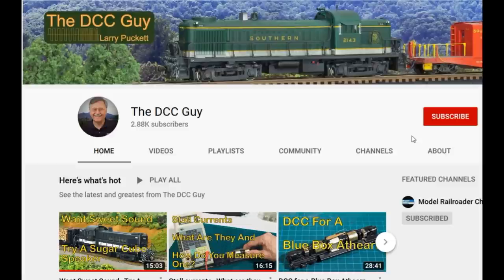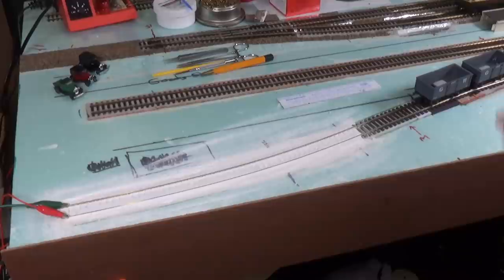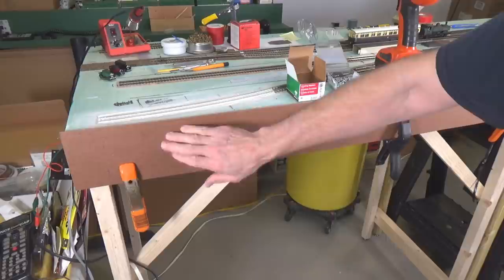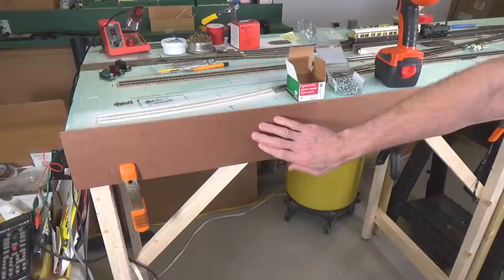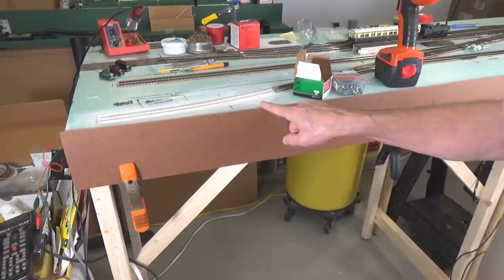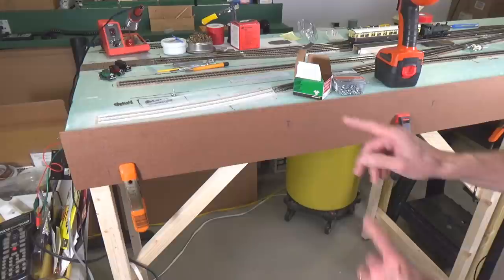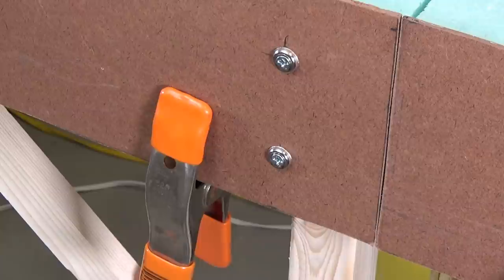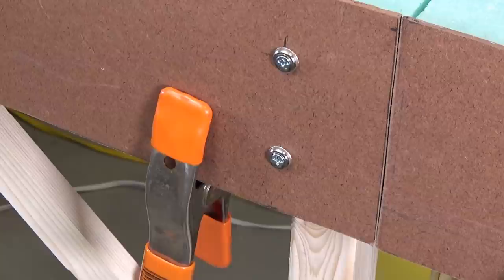Turnout Roadbed, A Fascia, And Buried Track (148)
There was a lot of interest in the video on creating buried track in the yard so it seems appropriate that I promised to give you a look at how it came out. So we'll start off with a look at the plaster pour now that it has set up and dried. There was a little vertical shrinkage but everything is tight around the sleepers/ties and the rails, and the rails themselves came clean. I've hooked up my NCE PowerCab temporarily and wi'll see how well a small steamer negotiates the trip down the tracks with a couple of coal wagons. After that we'll look at adding a fascia to the front fo the modules--a very quick and easy job that yields a finished look fast. Finally I'll show how I create roadbed shaped for turnouts and give you a few tips for getting a smooth and free flowing installation. So let's get started!